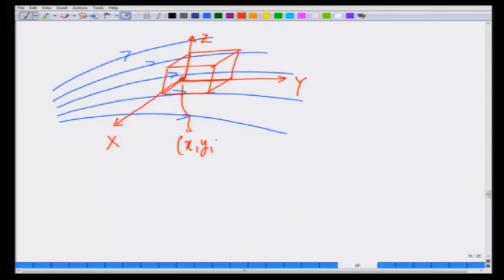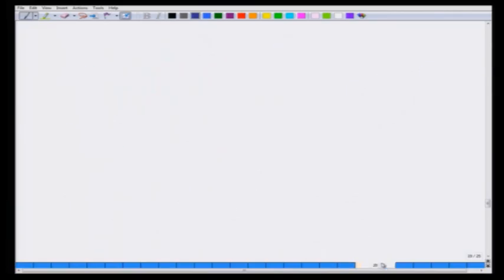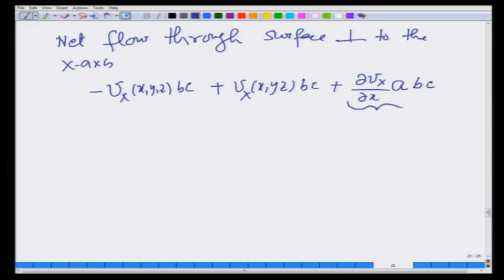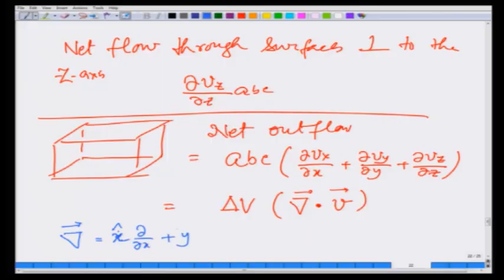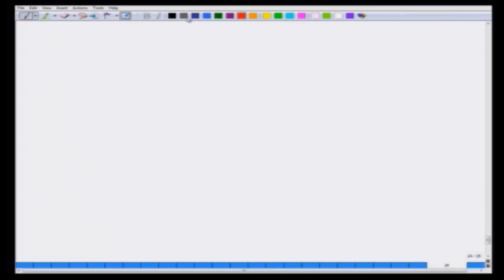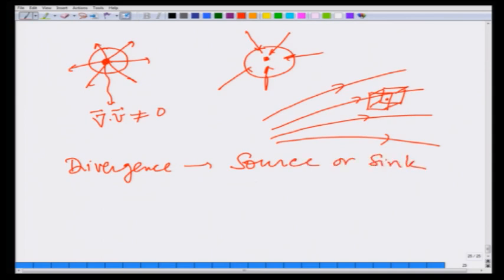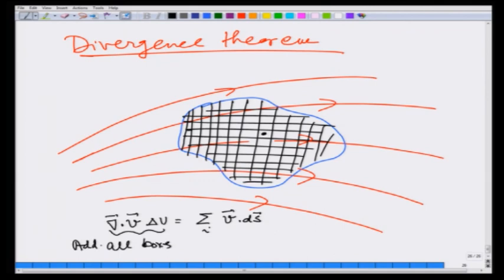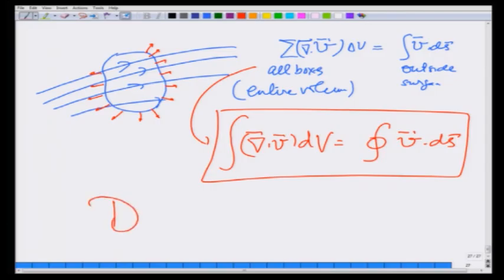Divergence of a Field